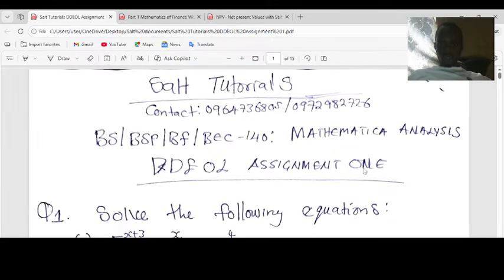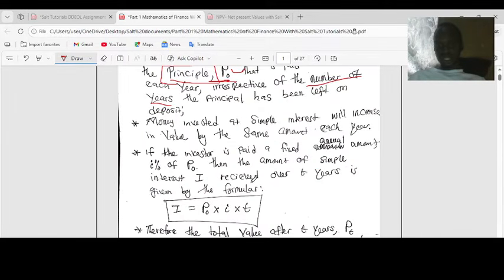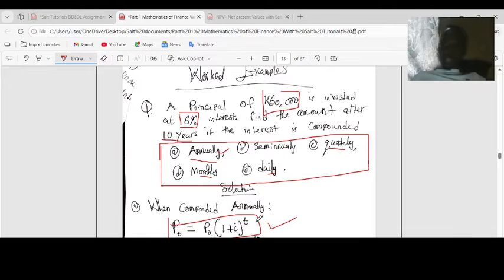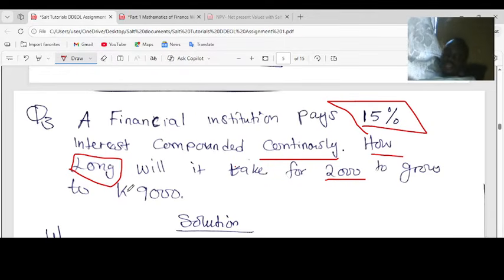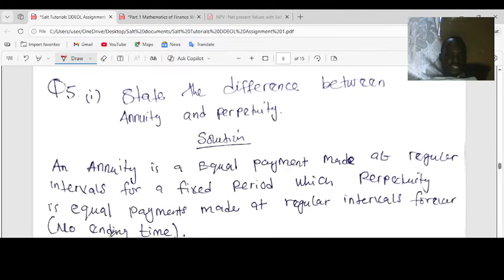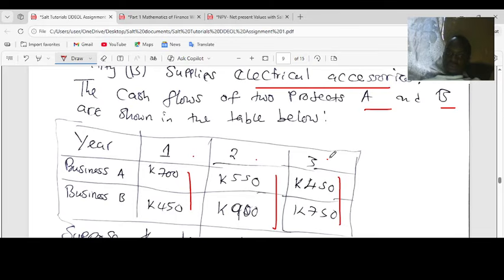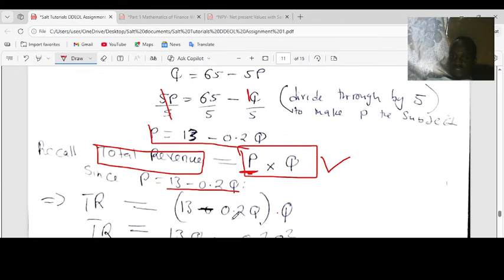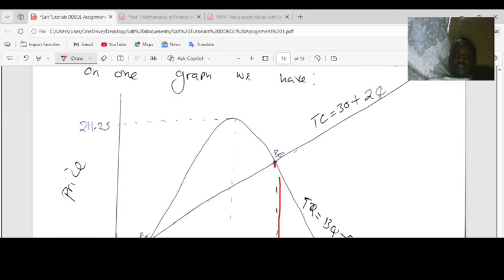BS 140 Revisions 2 2026